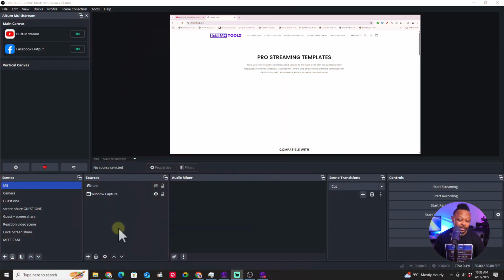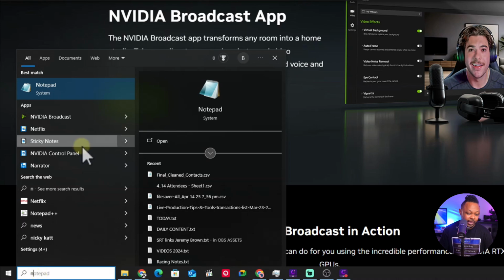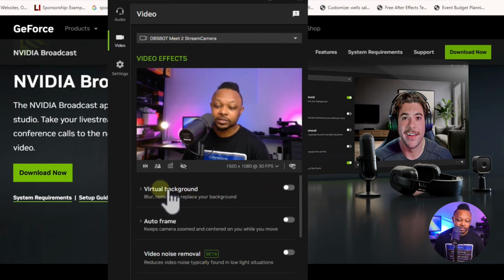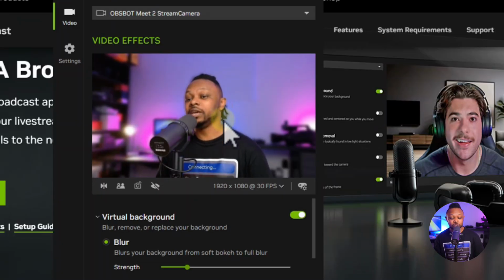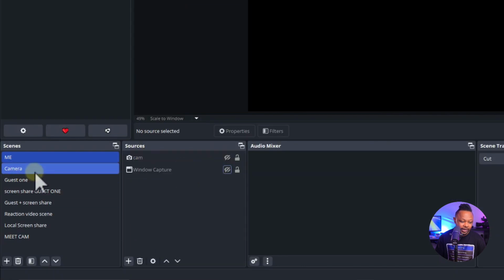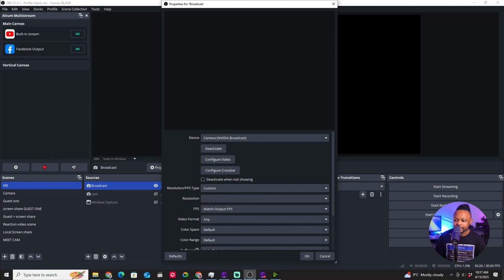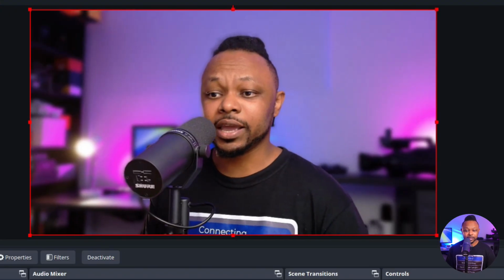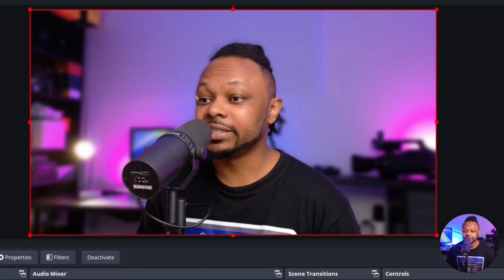How to Blur Your Background in OBS Studio | Clean and Professional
Learn how to blur your background in OBS Studio for a clean, professional look. This step-by-step guide covers everything you need to know, from installing the right plugins to adjusting settings for the best results.